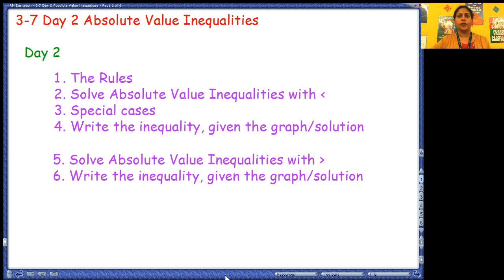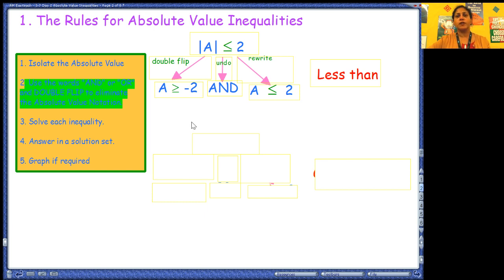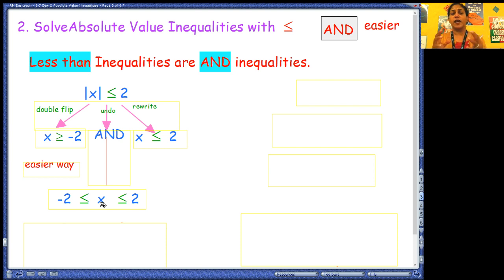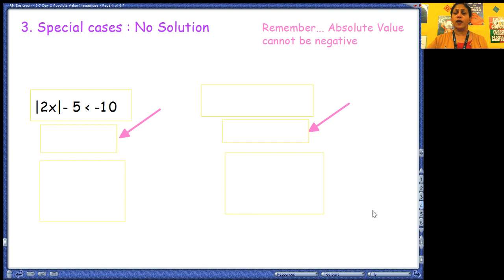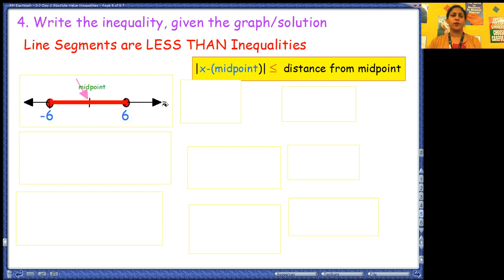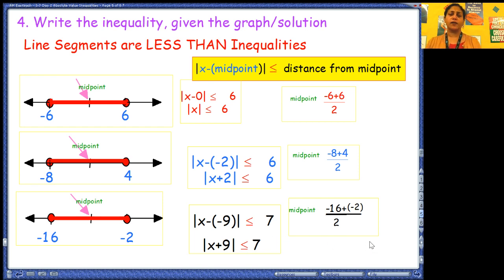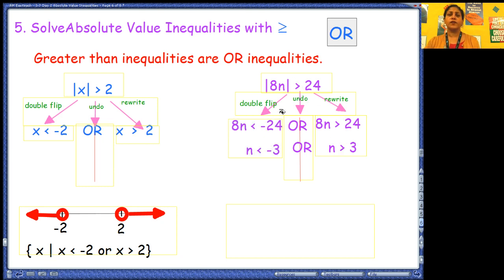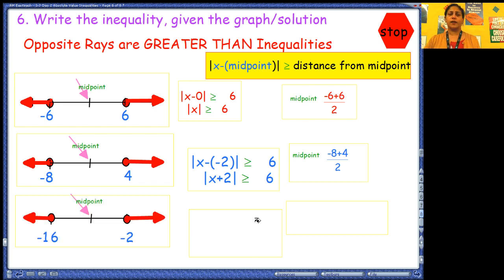3 7 Absolute Value Inequalities